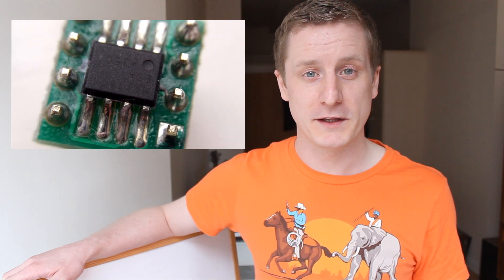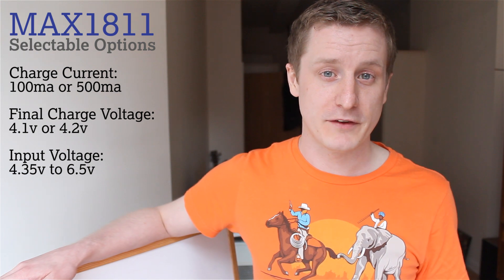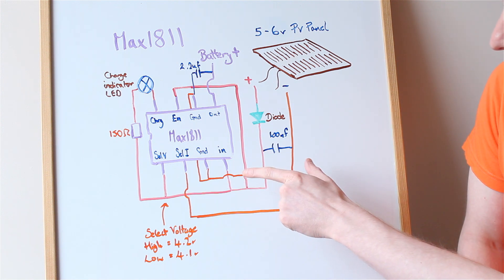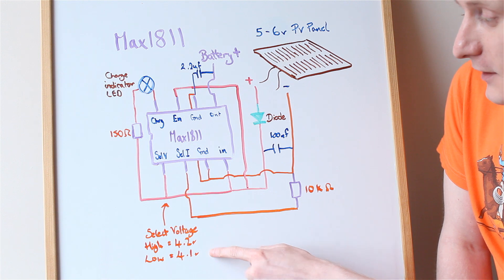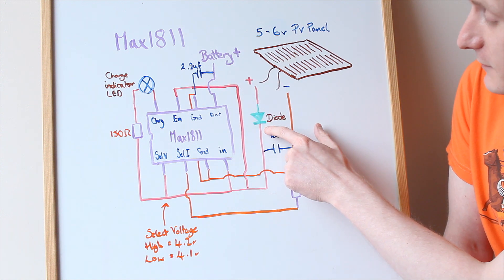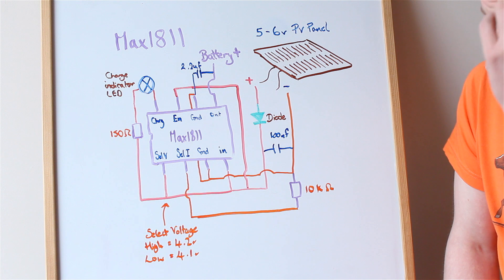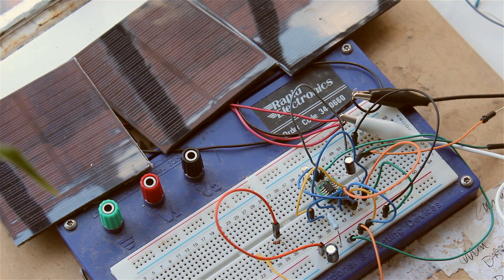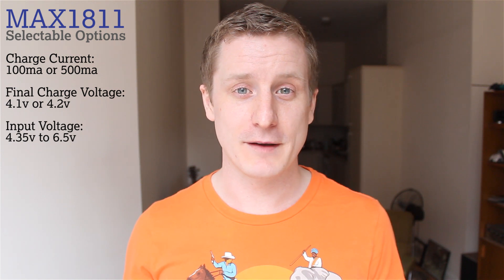MAX1811 Lithium Polymer (LiPo) or Lithium-ion (Li-ion) Charger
This is a quick video introducing the MAX1811, I will show you an example circuit and explain the capabilities of the chip. The MAX1811 is a cheap and pretty simple single cell Lithium Polymer/Lithium-ion battery charger that takes a voltage of 4.35v up to 6.5v, I am using it with solar (PV) panels but it is really designed to be used with USB Voltage.

I got mine from Farnell

MAXIM have a bunch of alternative chips, the Farnell website (like many others) gives you the ability to sort them by output current, minimum input voltage and well almost any of the main specs